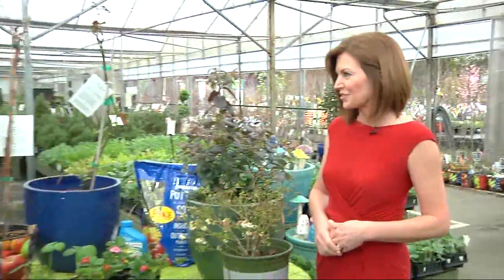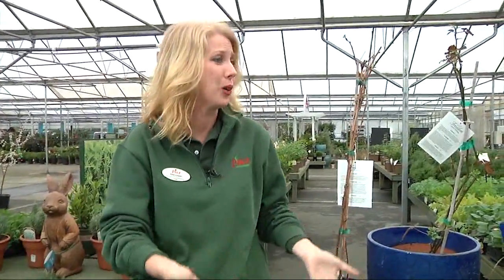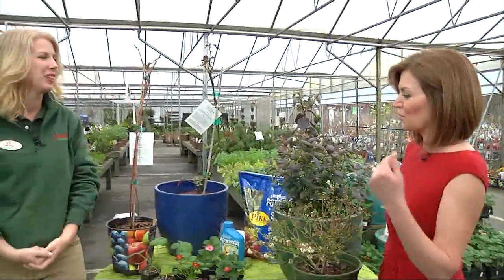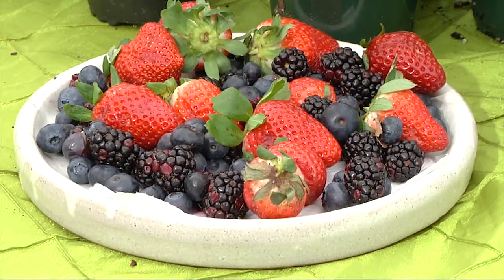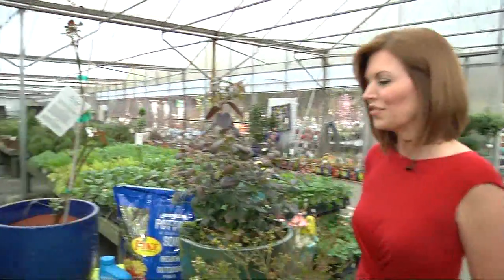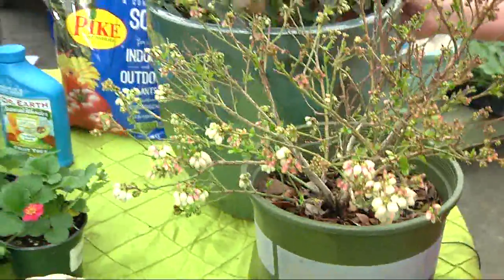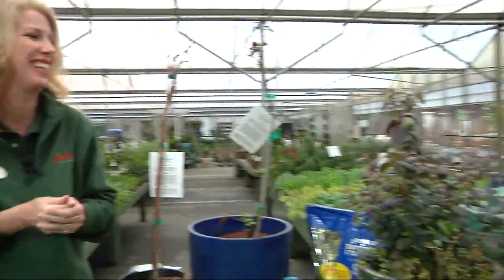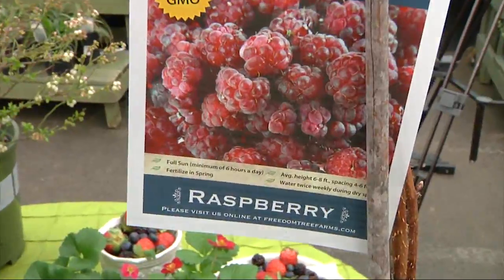Growing your own berries in Georgia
Tips on how to grow berries in Georgia with Kara Zeigler from Pike Nurseries and Good Day Atlanta's Joanne Feldman.  For more information on Pike Nurseries visit their